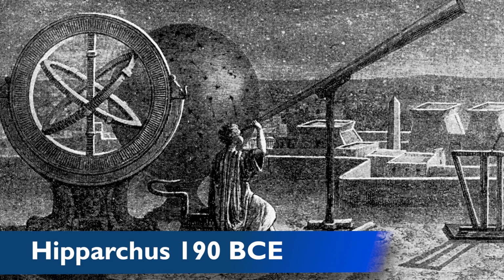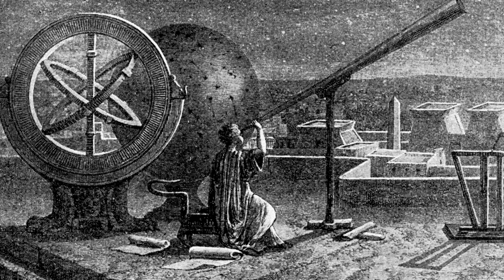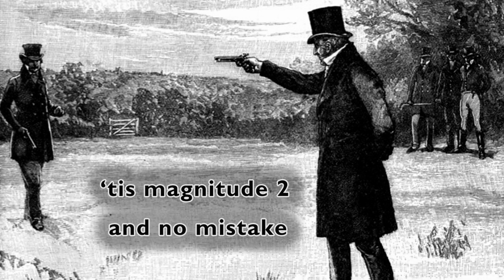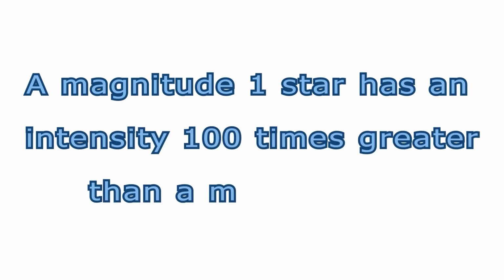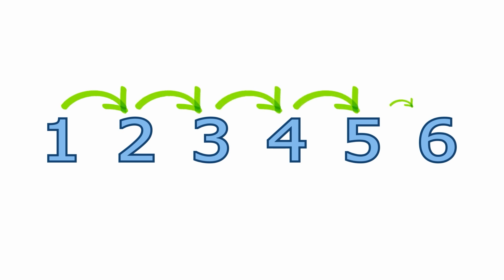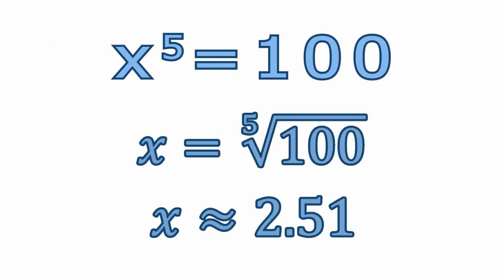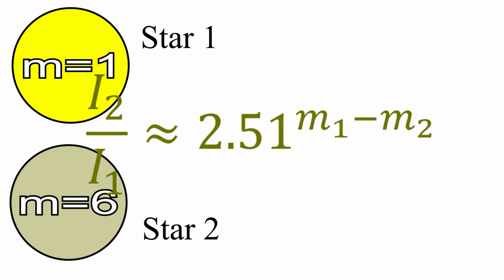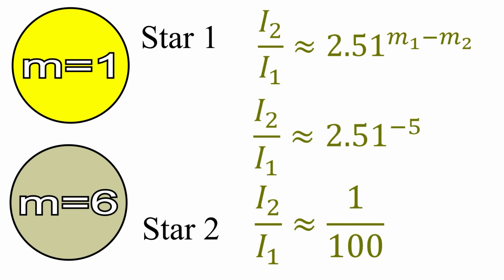unlocking a star's apparent magnitude - a 5-minute guide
We go over the evolution of the apparent magnitude scale used in astrophysics. We discuss how this links to intensity - the energy arriving at planet earth. Lastly we introduce the idea of absolute magnitude. Everything you need to use apparent magnitude and intensity calculations in A Level physics